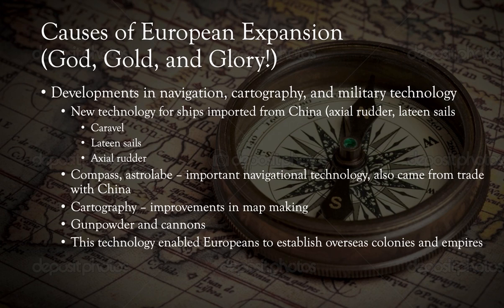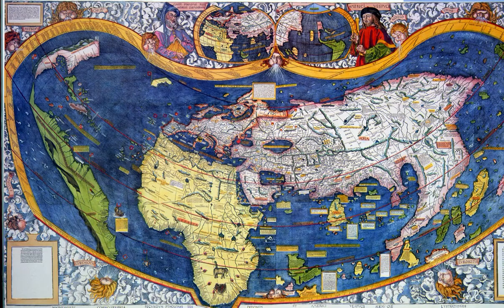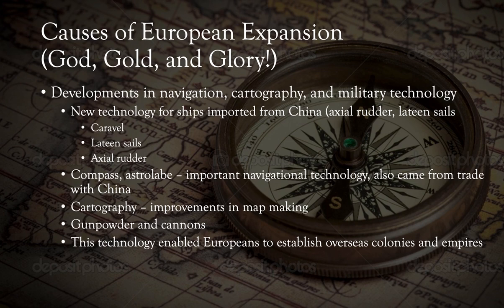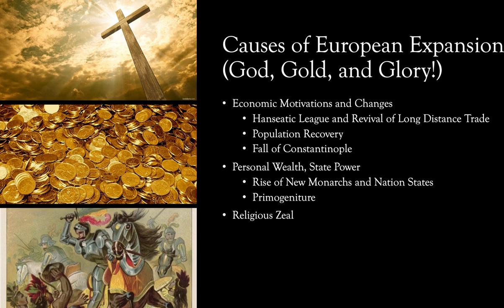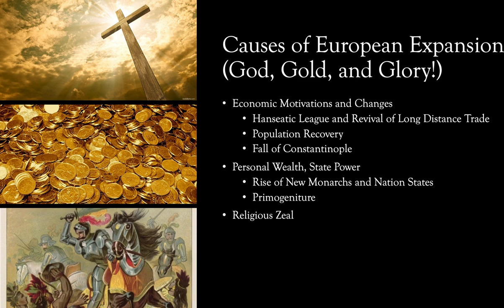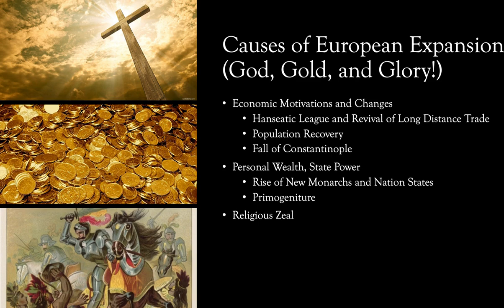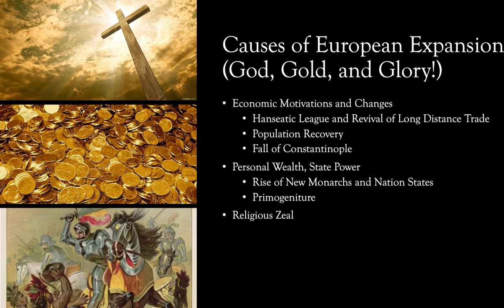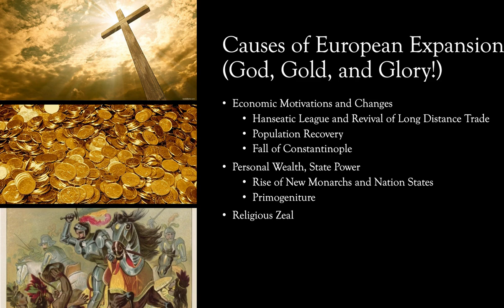1 6 Tech in Exploration